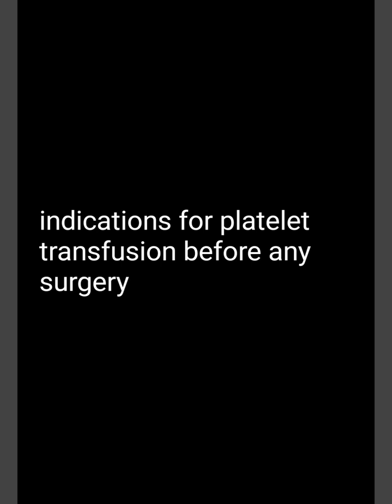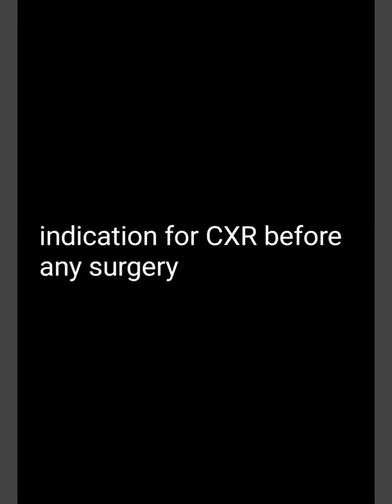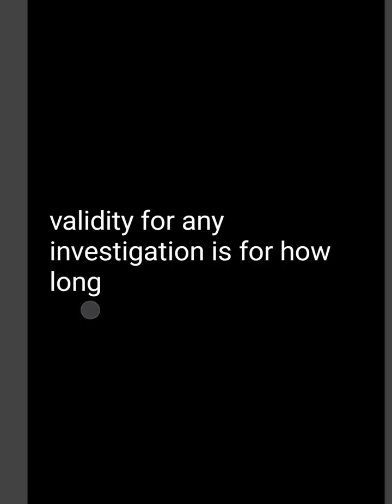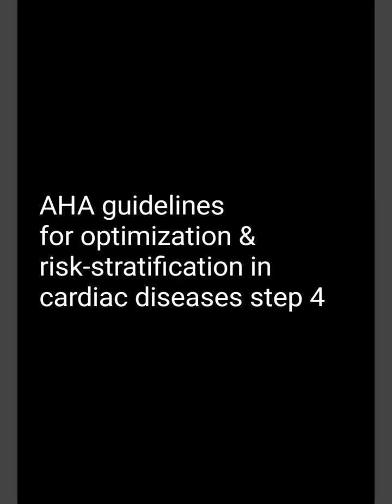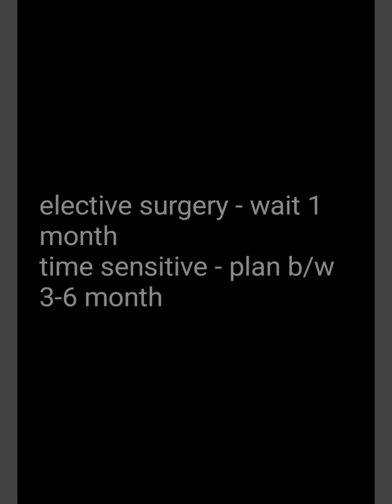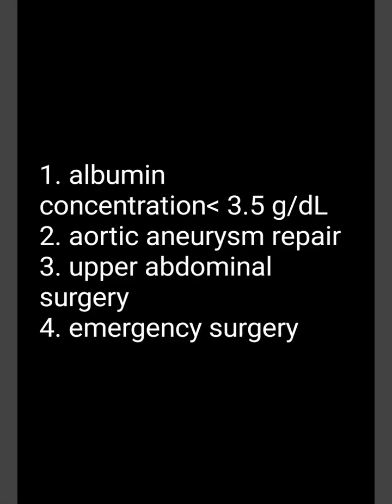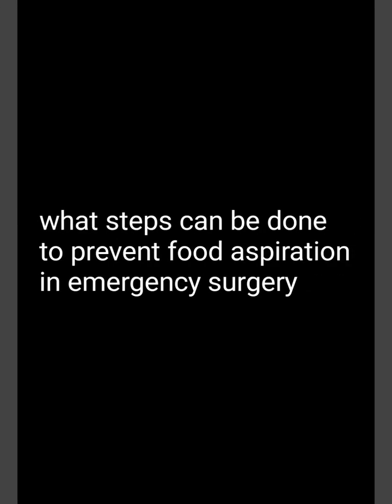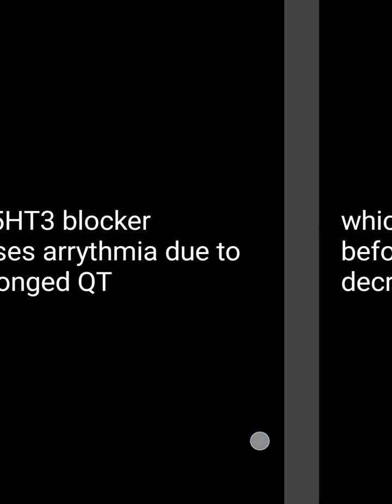Pre operation preparation flashcards